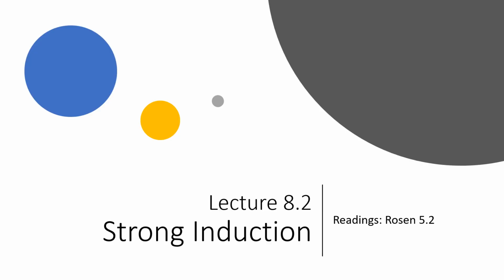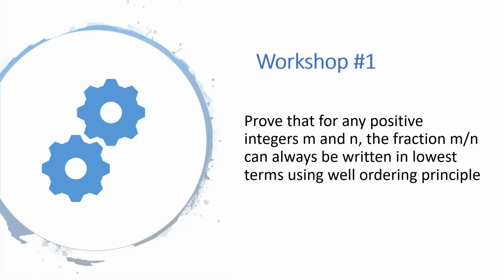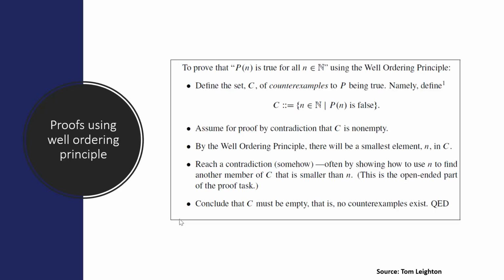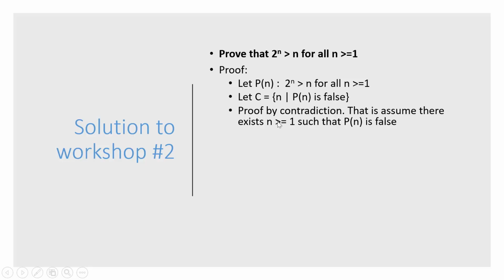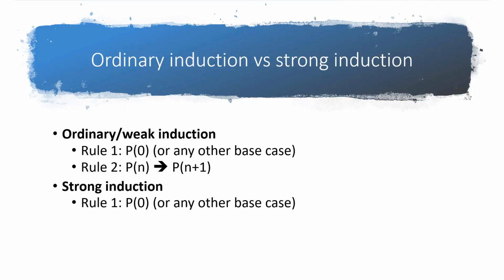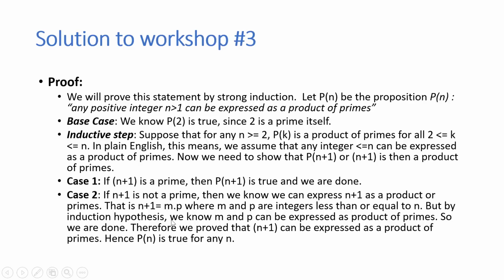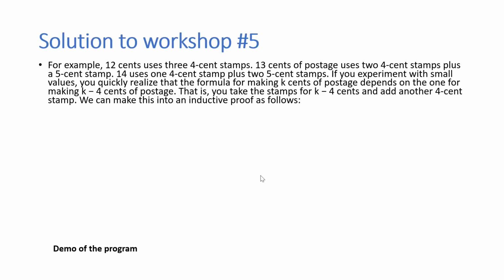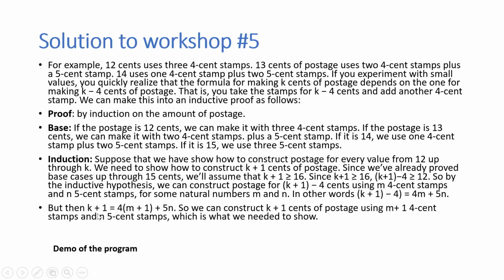Strong Induction with well-ordering principle